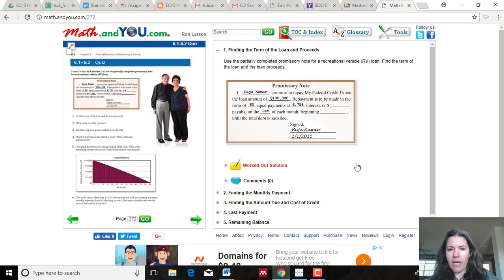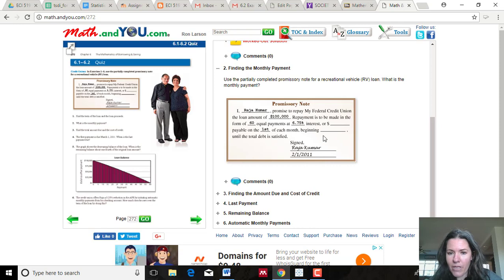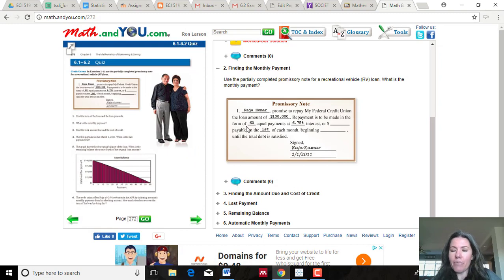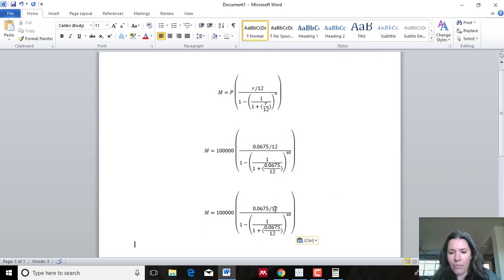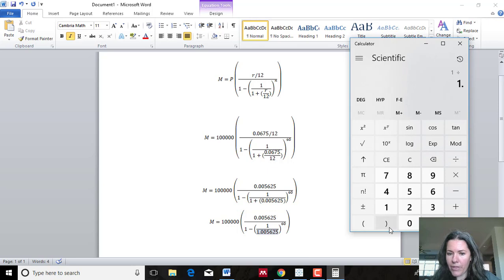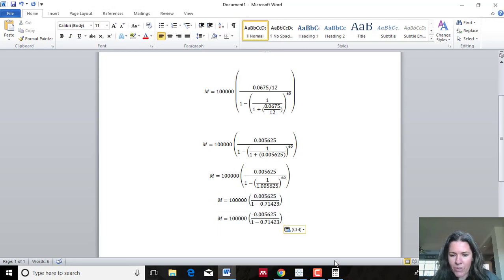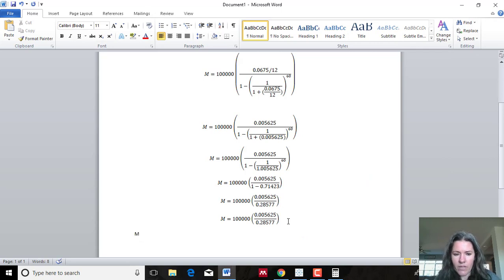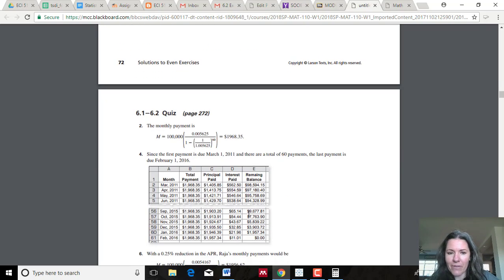Monthly Payment Formula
Monthly payment formula worked out for class.